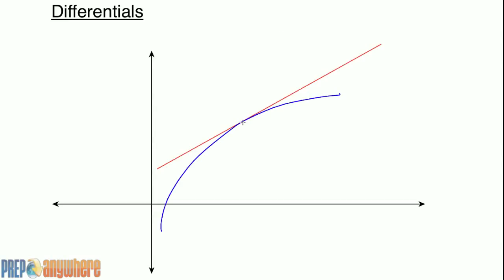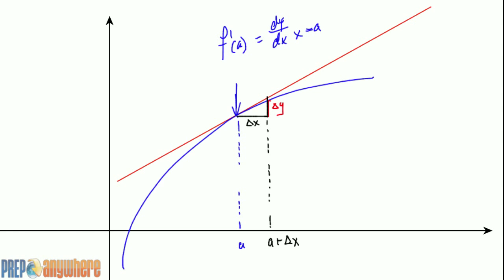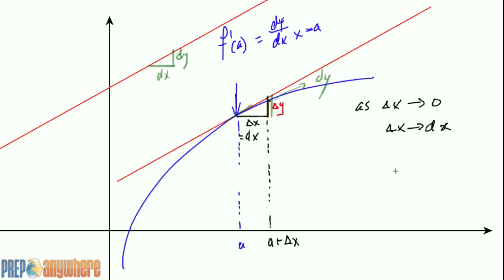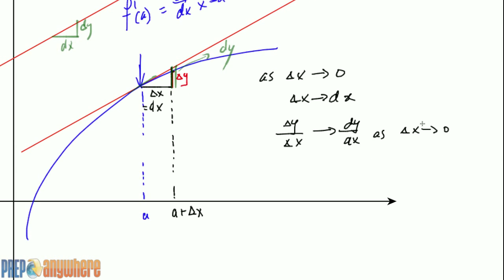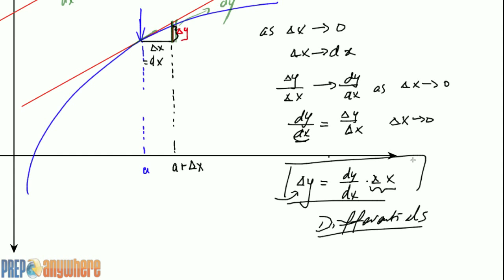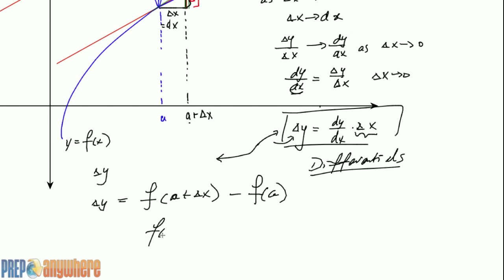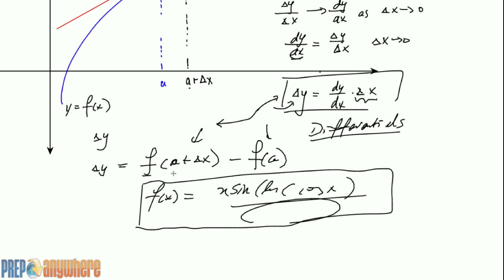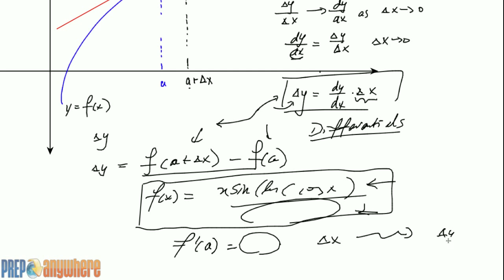3 Introduction to Differentials